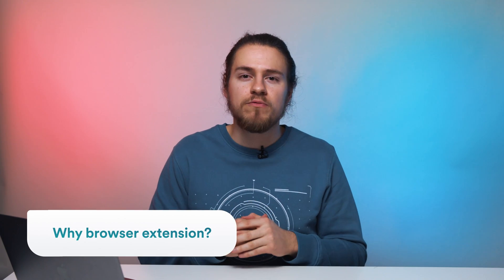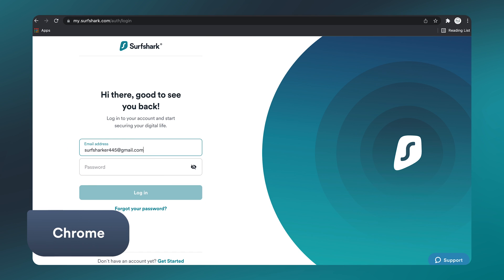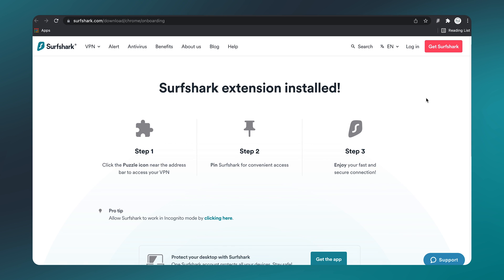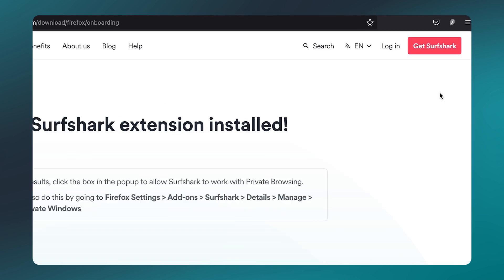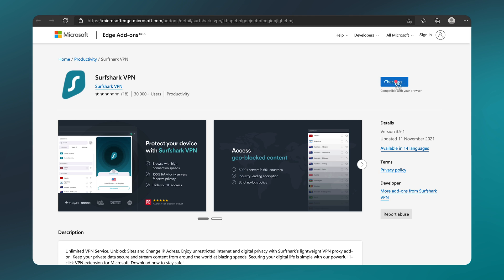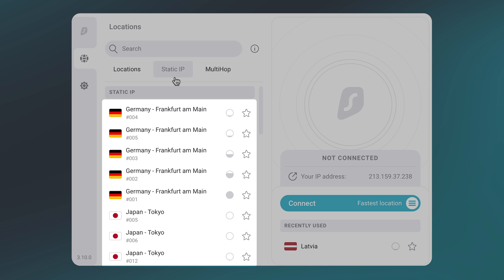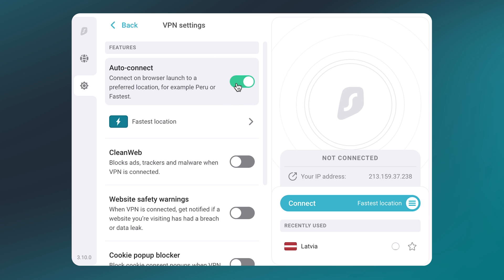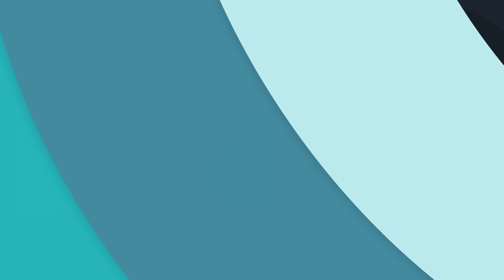How to set up Surfshark browser extension (Chrome, Firefox, Edge)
Secure your browser with the Surfshark. Available for Google Chrome, Firefox and Microsoft Edge.

CHAPTERS
0:00 Intro
0:16 VPN Browser extension vs VPN app
1:01 Google Chrome
1:55 Firefox
2:34 Microsoft Edge
3:20 Surfshark Features overview
4:54 Outro